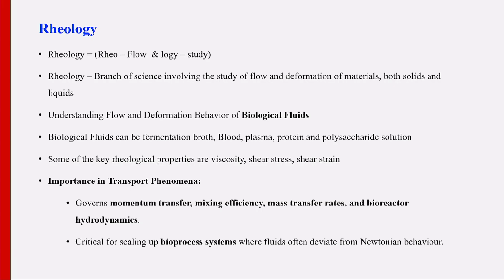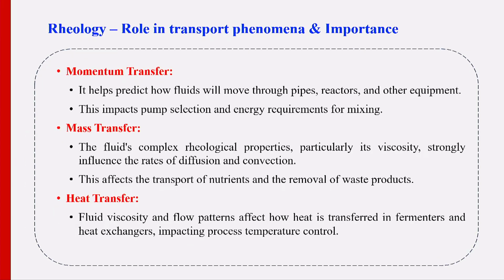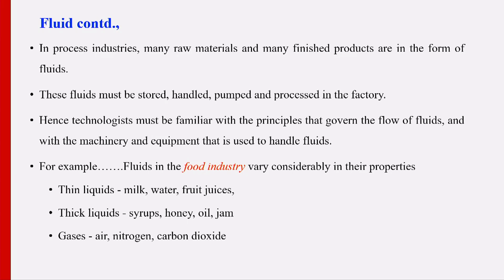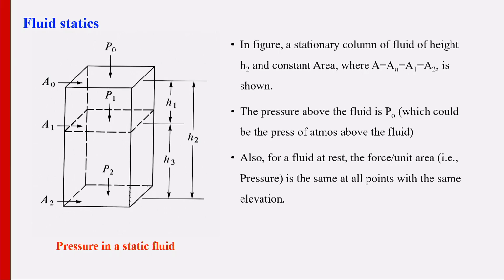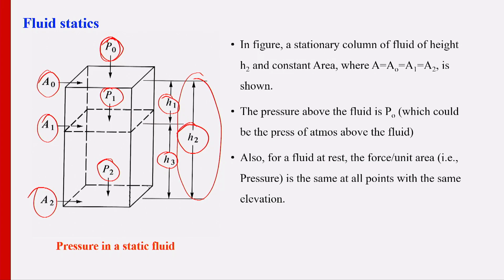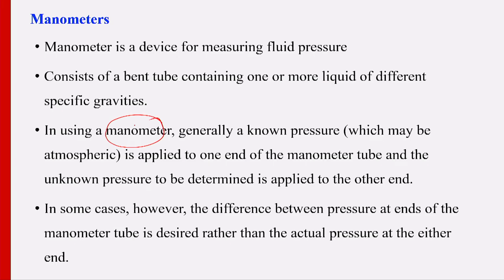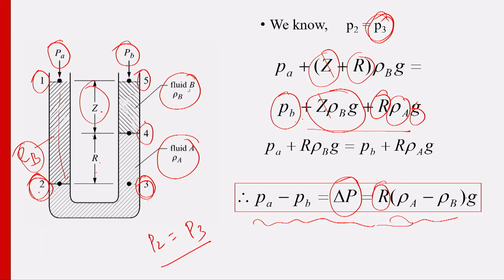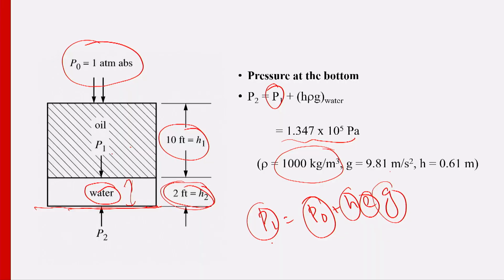Lec 6: Aspect of Rheology in Bioprocess Engineering​ - Part I